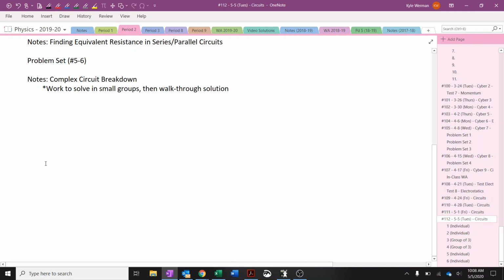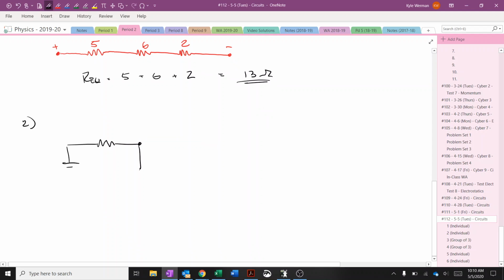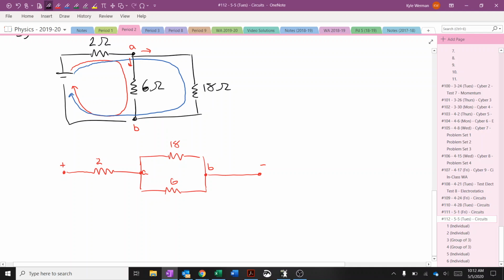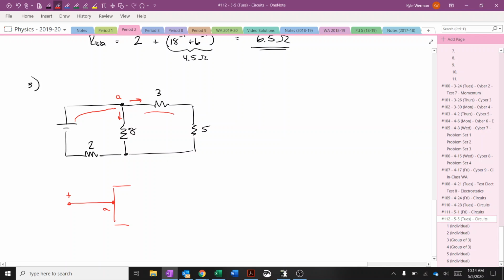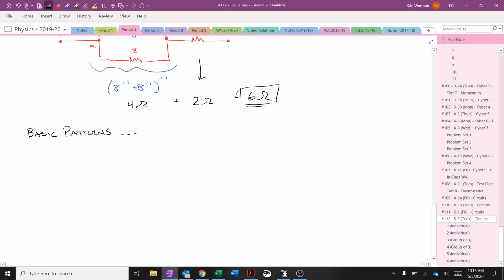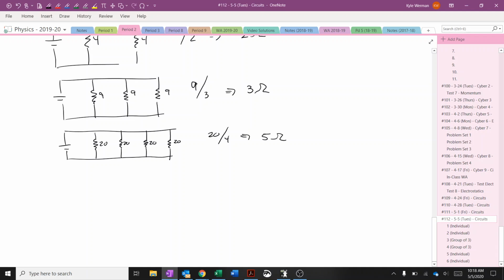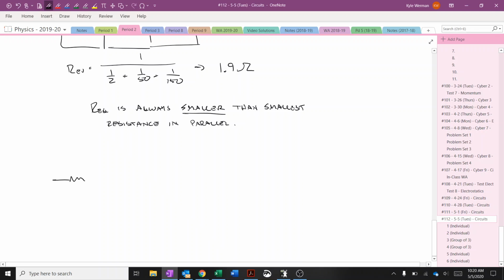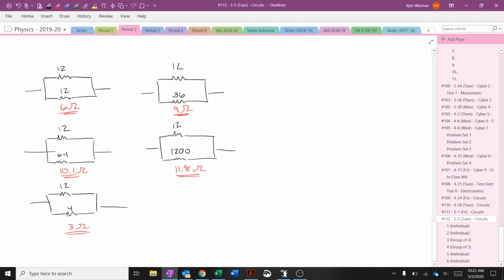Circuits - Notes - Equivalent Resistance